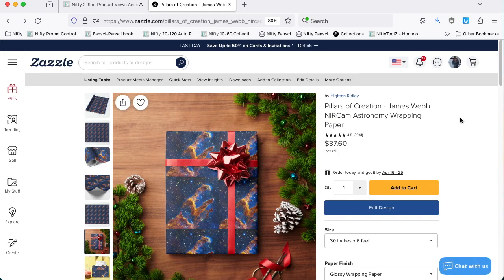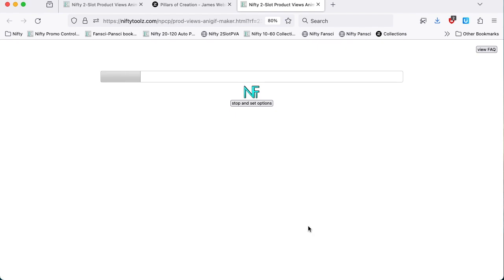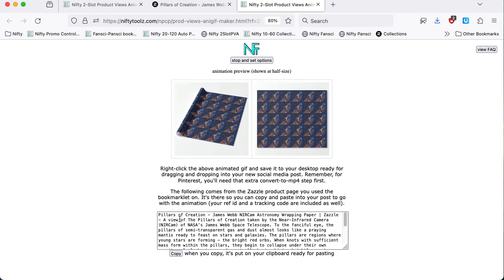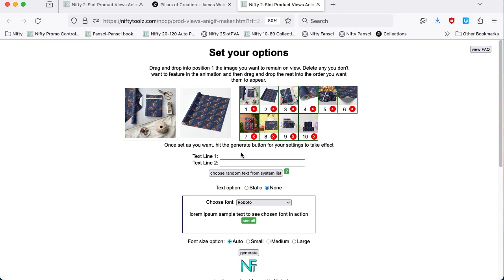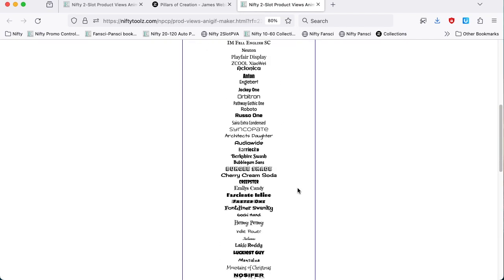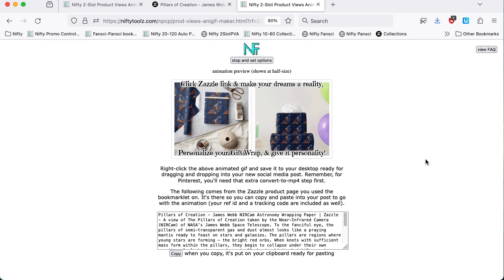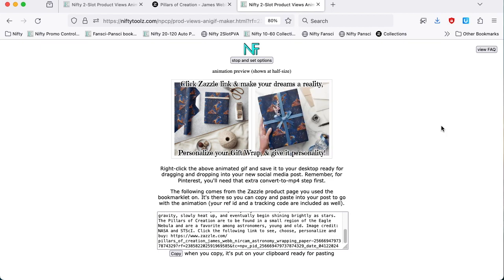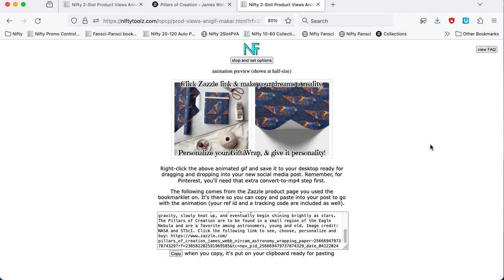Nifty 2-Slot Product Views Animator (now the 1s2sPVA)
A tutorial showing how to create for social an animation of your product views from its page on Zazzle.

EDIT: This is now the 1-slot 2-slot Product Views Animator. The principals are all the same so you shouldn't have any issues using the new version. In the new version there's now an Option 5 for creating a square, 1-slot animation that's perfect for Zazzle's Product Media upload.